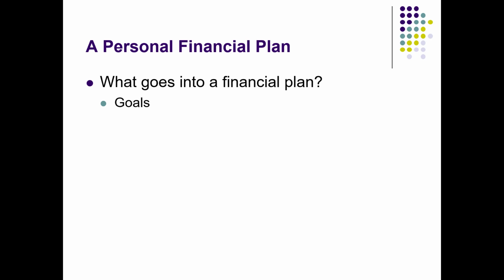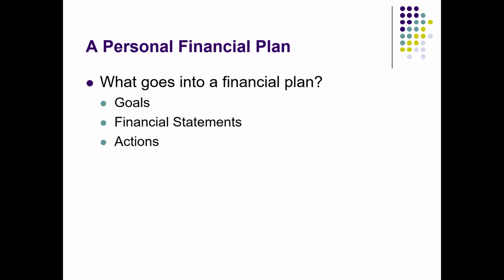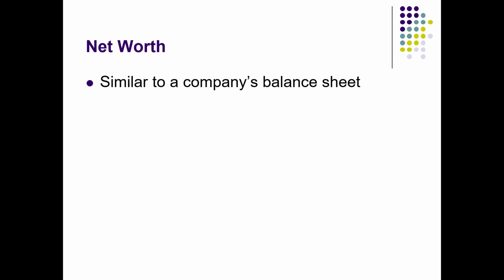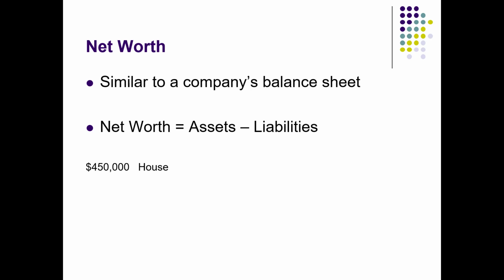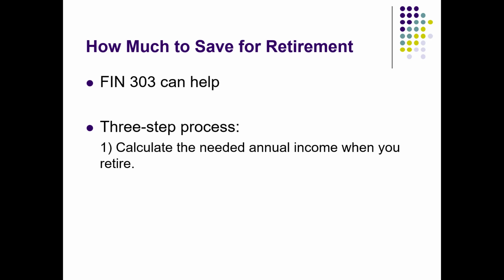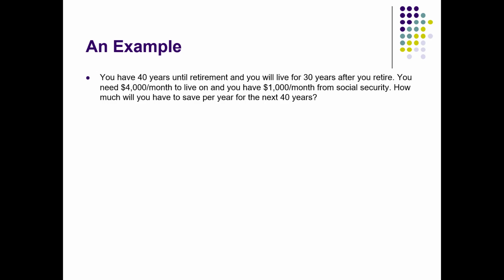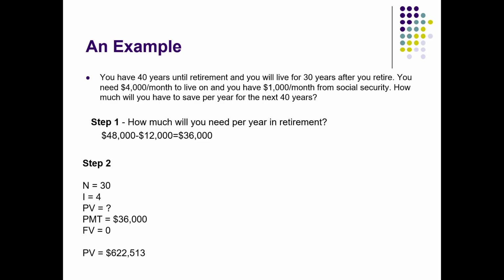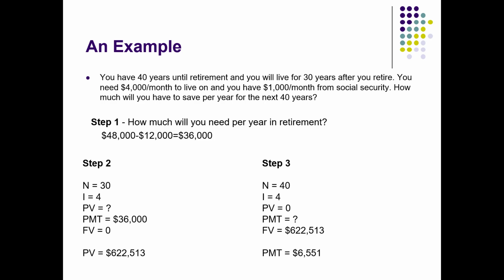FIN 303 Personal Finance Video